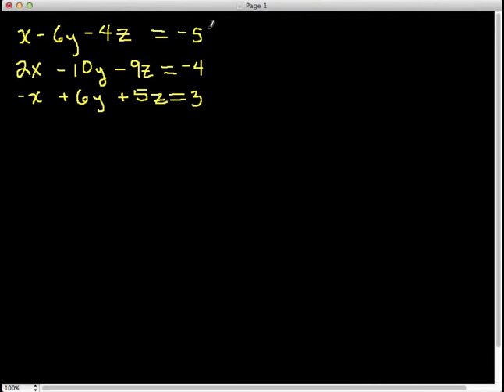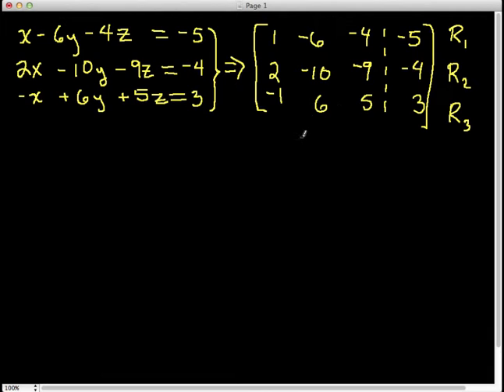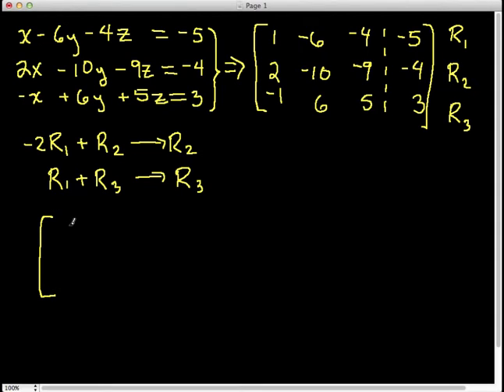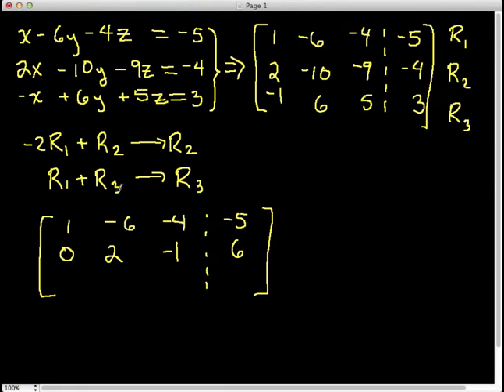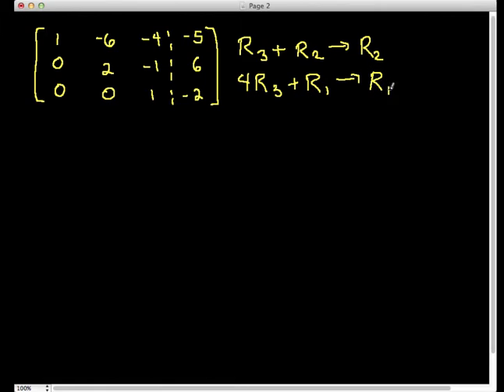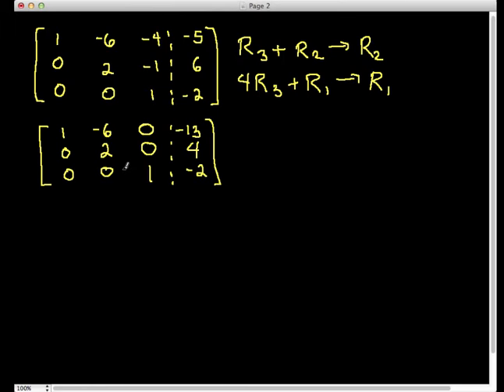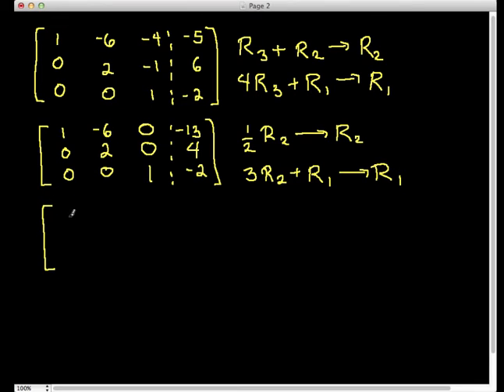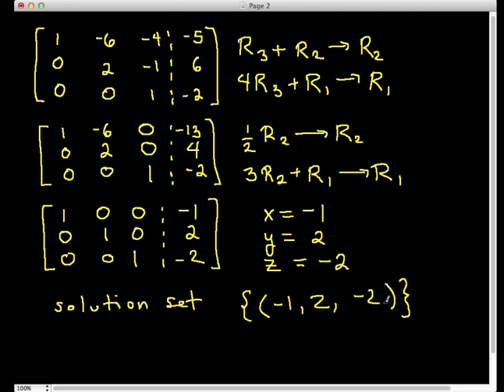GaussElim1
This video shows how to solve a 3 by 3 system of linear equations using Gaussian Elimination. In this example, the solution is unique.